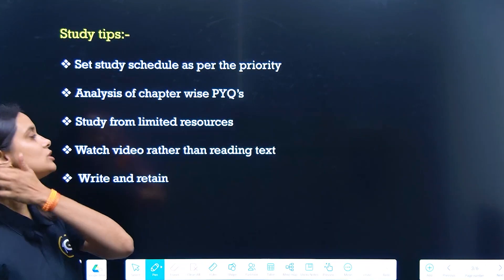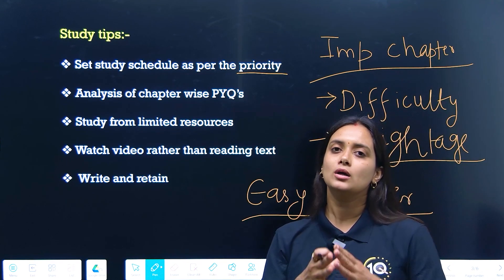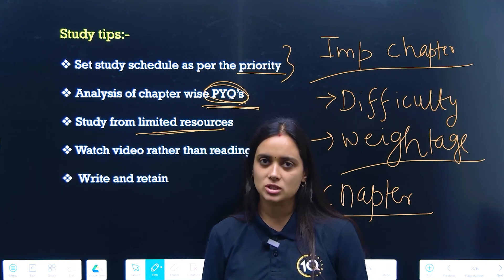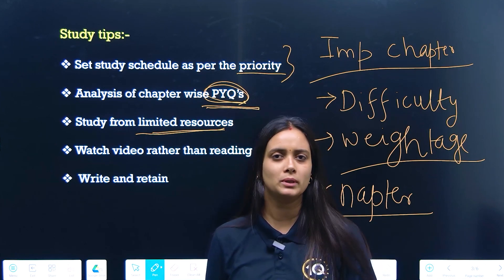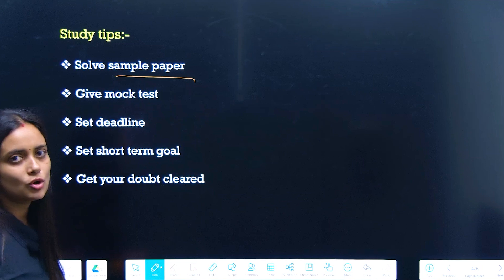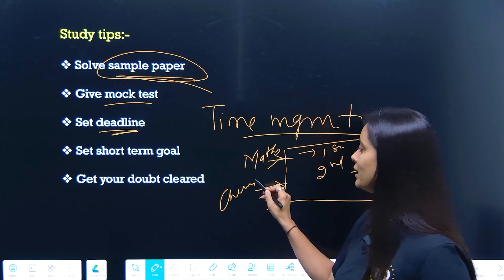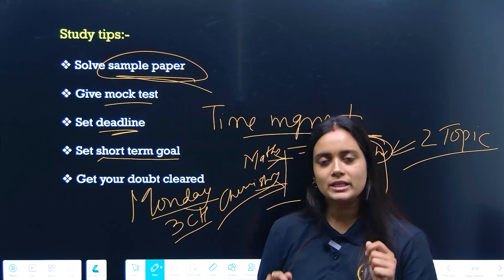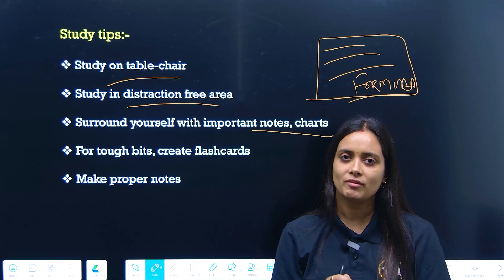How to score 90%+ marks in 12 th board exam | Best Timetable for Class 12th |Toppers strategy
Join our telegram channel for JEE , board & other competitive exams details

Best BITSAT Crash Course for 2024 | Best BITSAT Mock tests | Best BITSAT Material | BITSAT LR and English | BITSAT 2024 Exam dates | BITSAT 2024 Syllabus | BITSAT 2024 Exam Notification | BITSAT  Cutoffs | How to Score 300+ in BITSAT | Is BITSAT Easier than JEE?